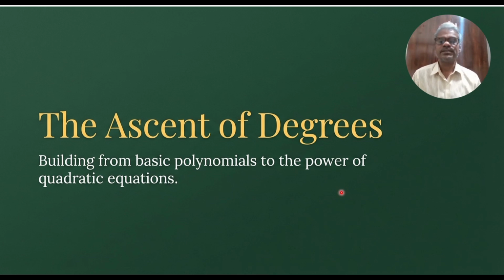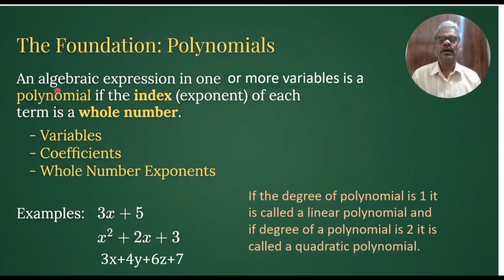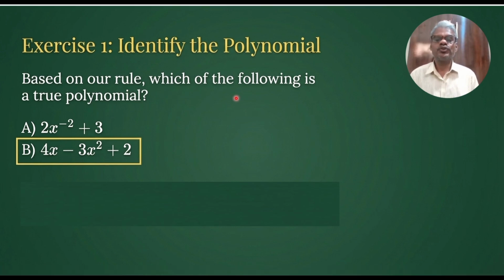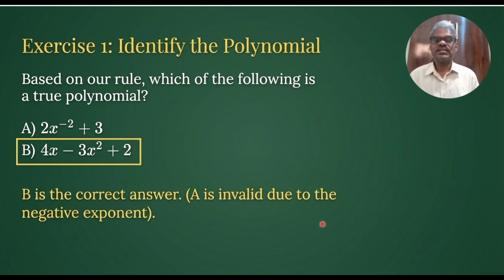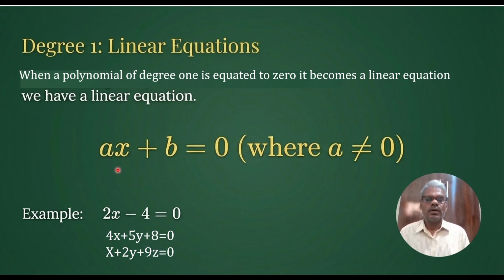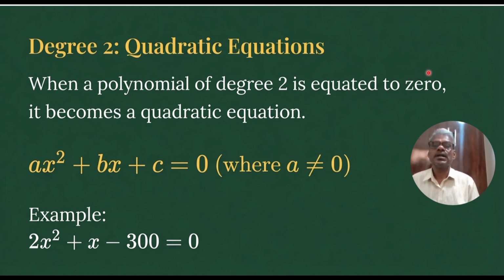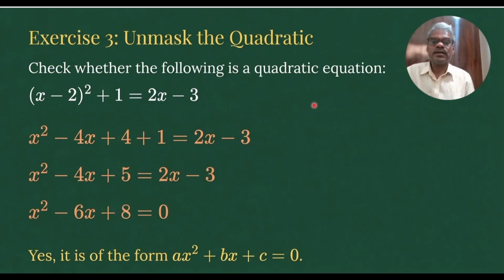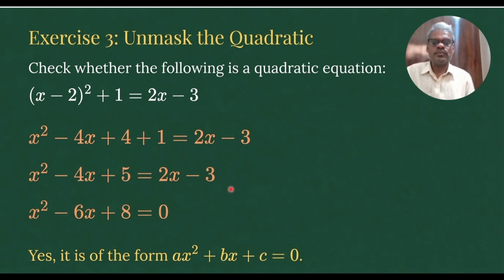Quadratic Equations Explained | From Polynomials to Degree 2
Learn Quadratic Equations from the basics of polynomials and degrees in this clear step-by-step math lesson. Perfect for students preparing for algebra and board exams.

Understanding quadratic equations becomes much easier when we first understand polynomials and their degrees. In this video, we explore the mathematical journey from basic polynomial expressions to the powerful concept of degree 2 equations, also known as quadratic equations.

This lesson explains how algebraic expressions evolve from simple linear forms to higher-degree equations. By carefully building the concept step by step, students can clearly see how the degree of a polynomial determines the nature of the equation.

We start by reviewing the meaning of polynomials, variables, and powers. Then we explore how the degree of a polynomial is determined and why it is important in algebra. From there, we gradually move toward quadratic expressions, showing how degree 2 equations arise naturally in mathematics.

This video is especially useful for:

• Class 9 and Class 10 mathematics students
• Students preparing for algebra fundamentals
• Learners who want to understand quadratic equations conceptually
• Anyone struggling with polynomial degree concepts

By the end of this lesson, you will clearly understand:

✔ What polynomials are
✔ How polynomial degrees work
✔ The transition from linear to quadratic equations
✔ Why quadratic equations are important in algebra

If you enjoy clear and concept-driven mathematics lessons, make sure to like the video, subscribe to the channel, and share it with other students who want to strengthen their algebra foundations.

3. Timestamps / Chapters

0:00 Intro – The Ascent of Degrees
0:35 What is a Polynomial?
1:25 Understanding Variables and Powers
2:20 Degree of a Polynomial Explained
3:25 Linear Polynomials (Degree 1)
4:30 Moving Toward Higher Degree Equations
5:25 What is a Quadratic Expression?
6:20 Structure of a Quadratic Equation
7:25 Why Quadratic Equations Matter
8:15 Final Summary

4. Links & Socials (Template)

Add your real links later.

5. Hashtags
On this channel, you will learn:
✔ Geometry Concepts
✔ Triangles & Theorems